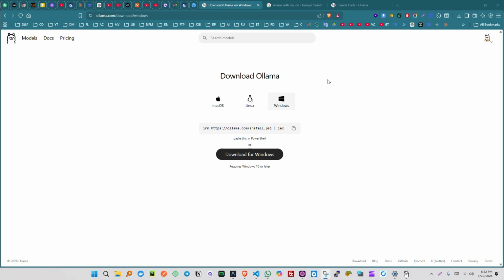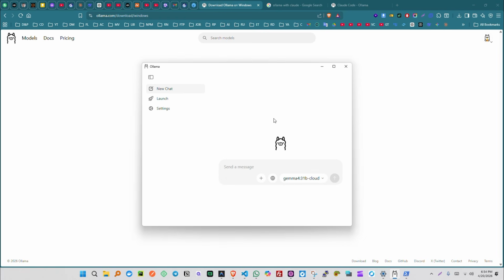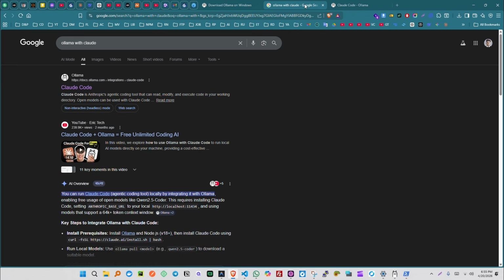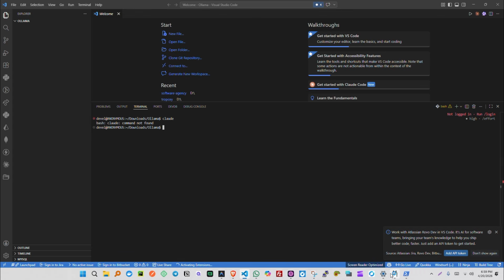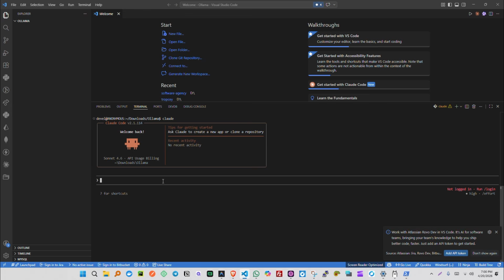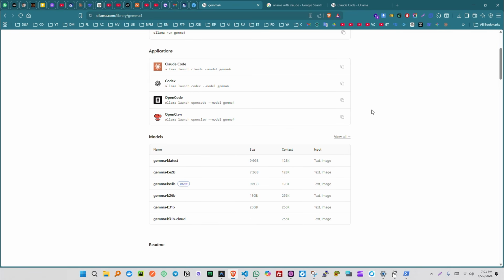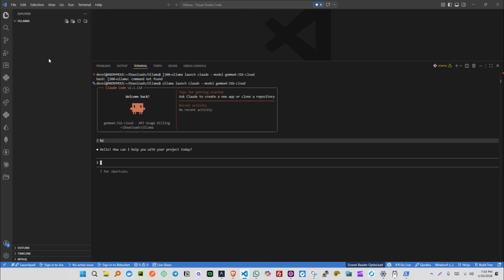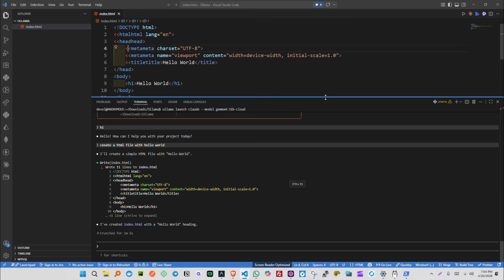Run Claude Code for FREE Using Gemma 4 (Unlimited AI Coding Setup 🔥)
Want to use Claude Code without paying? In this video, I’ll show you how to run Claude Code for free using Gemma 4 with an unlimited-style setup.

You’ll learn how to connect everything step-by-step and build a powerful AI coding workflow that feels like premium tools, but without the cost.

Perfect for developers, students, and AI enthusiasts who want to boost productivity using modern AI models.

⚡ What you’ll get:

Free Claude Code setup idea
Gemma 4 integration workflow
AI-powered coding setup
Tips for faster development

If you like AI tools, coding tricks, and developer hacks, this channel is for you.